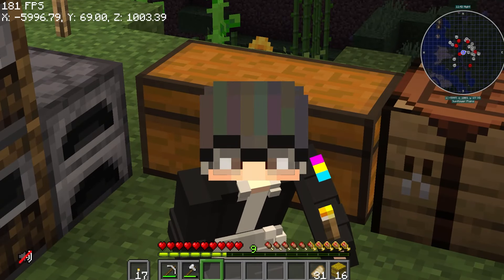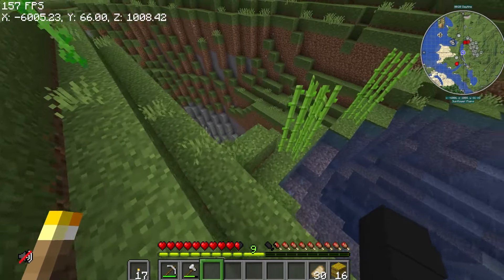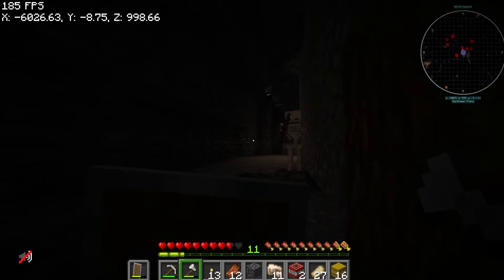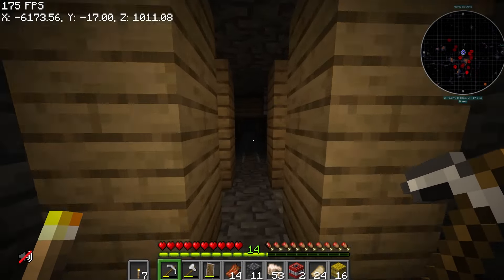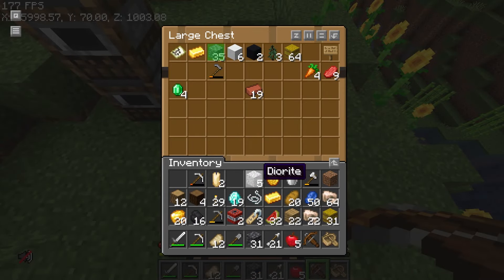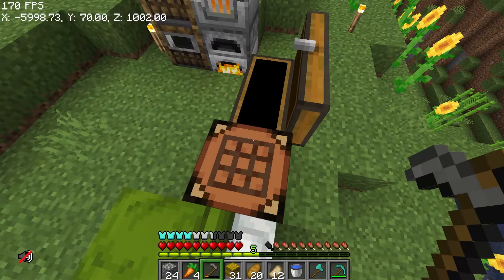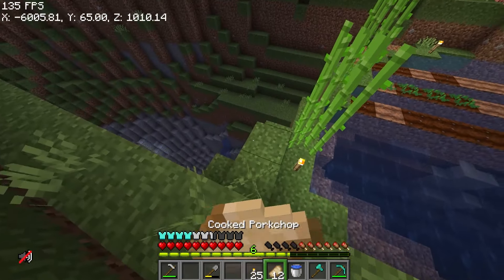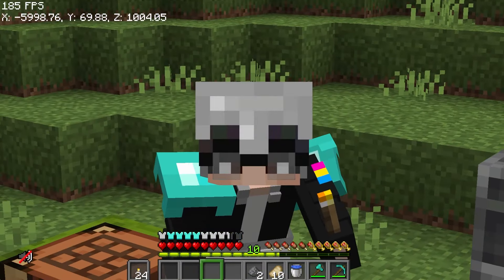Kadacraft 6 Ep.4 - The BEST STARTER TOOLS!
Socials!

I DO NOT CLAIM THE MUSIC USED IN THE VIDEO

Minecraft, Minecraft Pocket Edition, Minecraft Bedrock, Minecraft Tagalog,  Minecraft but, Minecraft Pinoy, Minecraft Java, Minecraft Filipino, Minecraft Tagalog